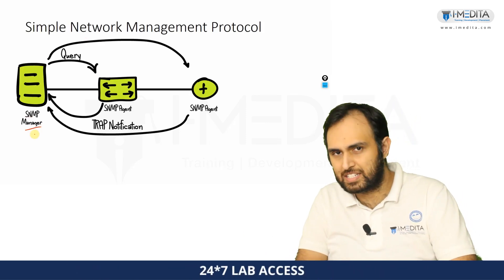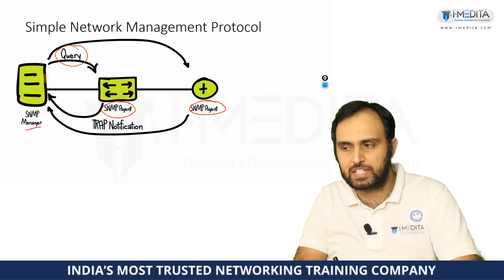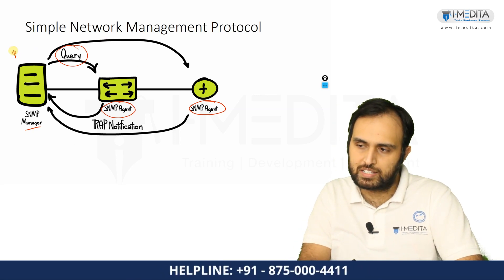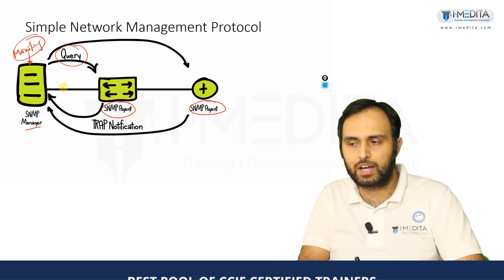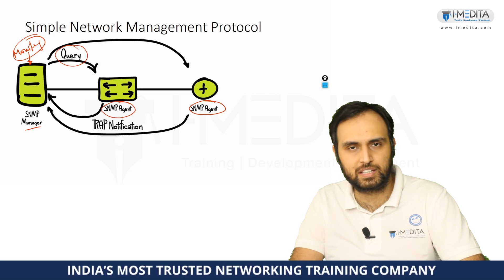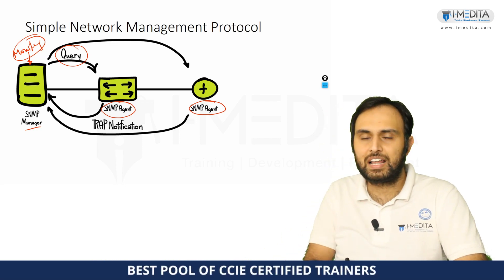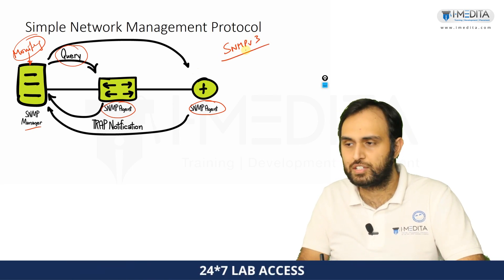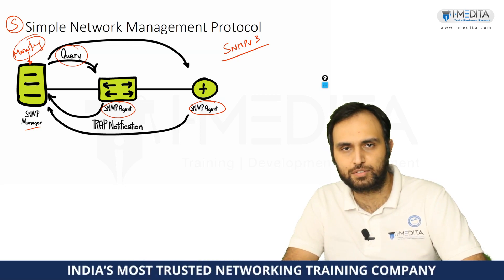What is Simple Network Management Protocol? | SNMP Explained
In this video we have explained the Simple Network Management Protocol (SNMP).

Simple Network Management Protocol is an Internet Standard protocol for collecting and organizing information about managed devices on IP networks and for modifying that information to change device behavior.